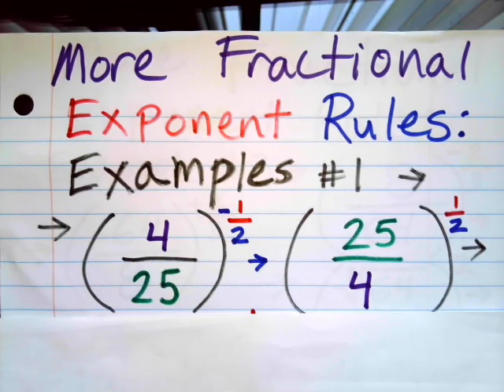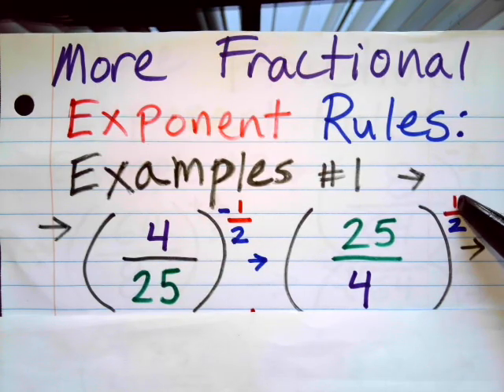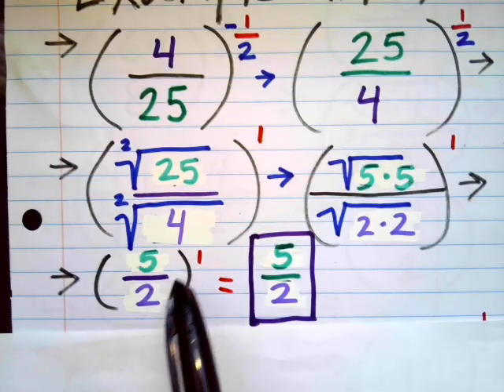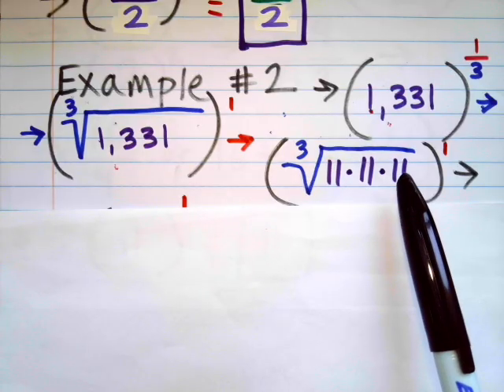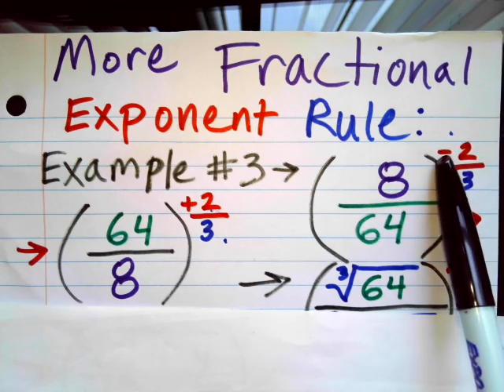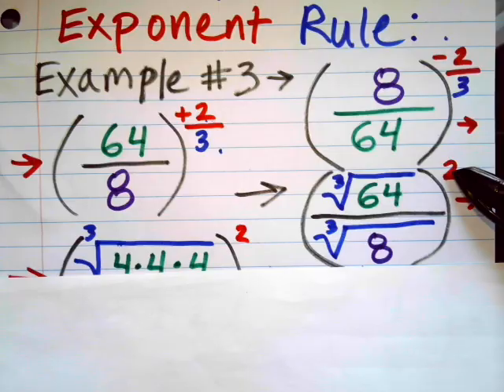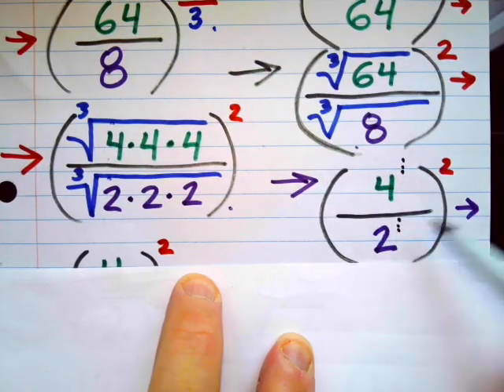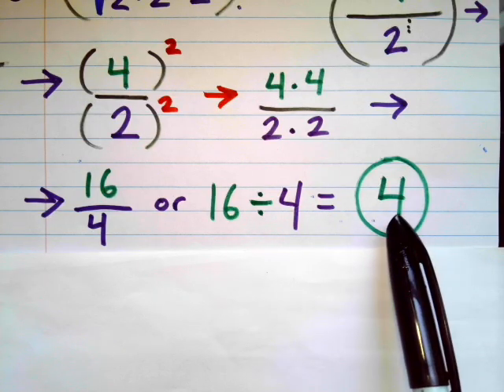Video#15 G.E.D. & HiSET KEY REVIEW(K.S.A.) Fractional Exponents Part 2 "EXPONENTS Rules & Examples"